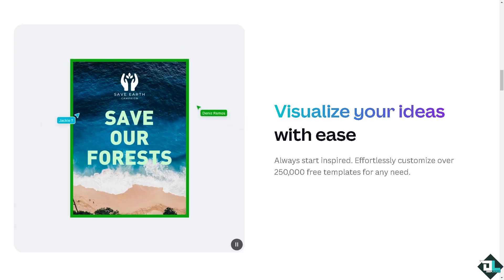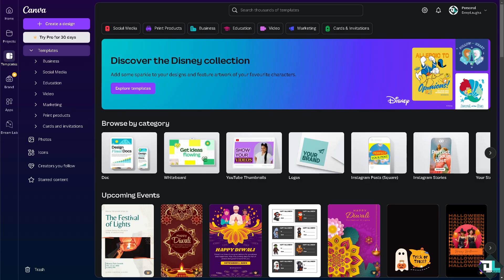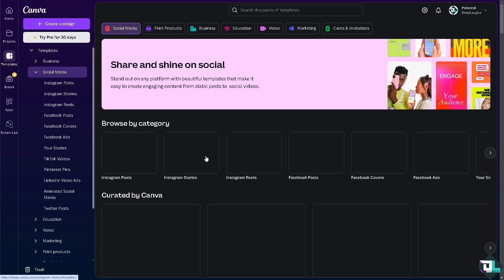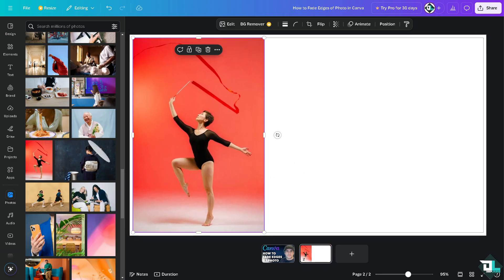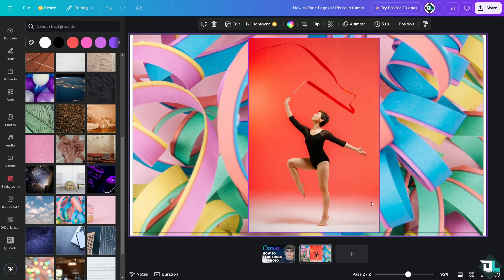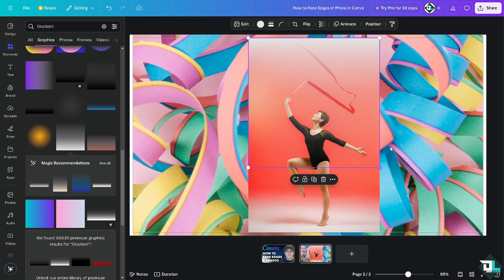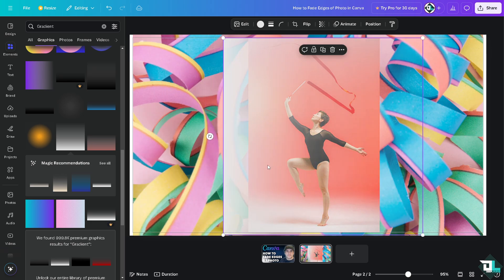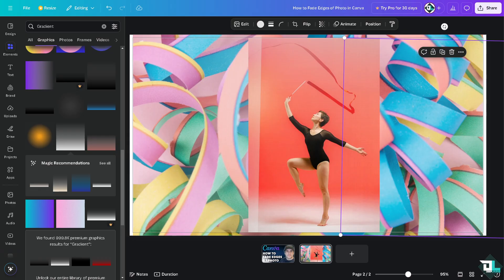How to Fade Edges of Photo in Canva (Full 2024 Guide)